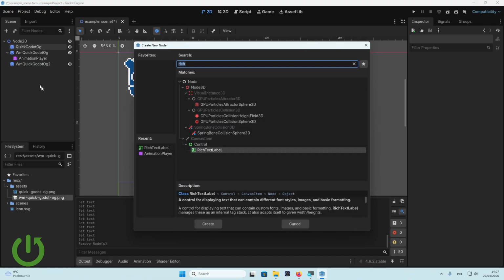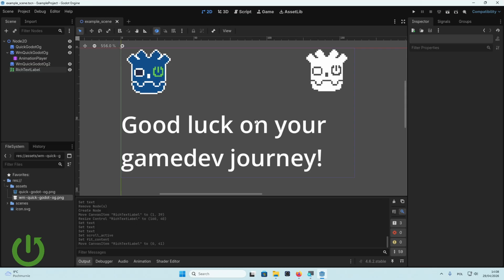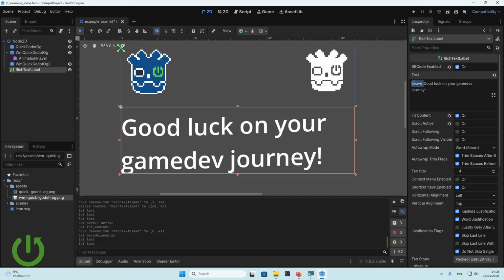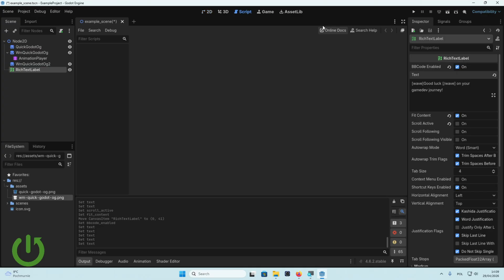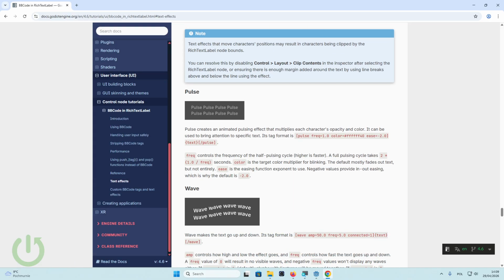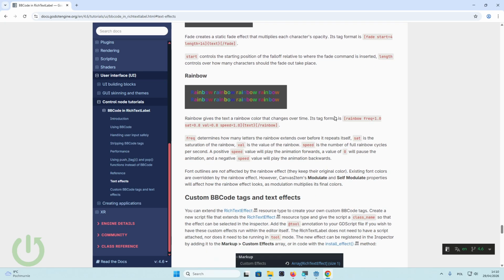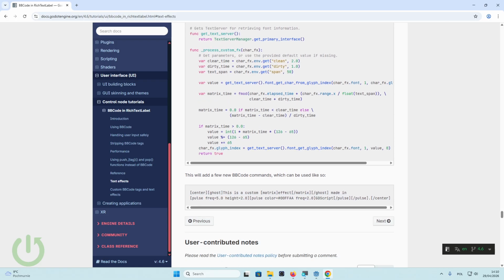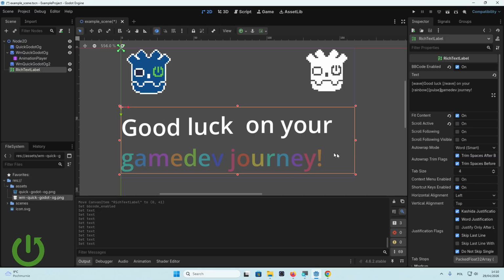Animated Text Effects – Quick Godot Tutorial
In this video you'll learn how to add animated text effects to Godot using the RichTextLabel and BBCode. I show step-by-step how to create wave, rainbow, pulse and other built-in text effects, enable BBCode, format the label, and combine tags for richer animations. I also explain many applications of RichTextLabel in games — dialogs, damage numbers, menu highlights, notifications, UI feedback, and animated credits — and link the official docs so you can dive deeper

How to add animated text effects in Godot RichTextLabel?
How to use BBCode text effects in Godot RichTextLabel?
How to create wave, rainbow or pulse text effects with Godot RichTextLabel?

0:00 Intro and goal
0:10 Add a RichTextLabel node
0:25 Format label: disable scroll, enable fit content
0:47 Enable BBCode for tags
0:55 Wave tag demo
1:33 Closing tags to animate only part of text
1:50 Where to find BBCode docs
2:08 Text effects overview: pulse, wave, tornado, shake, fade, rainbow
2:21 Apply rainbow and combine with pulse
2:41 Custom BBCode mention and built-in ghost/matrix
3:01 Outro and next steps